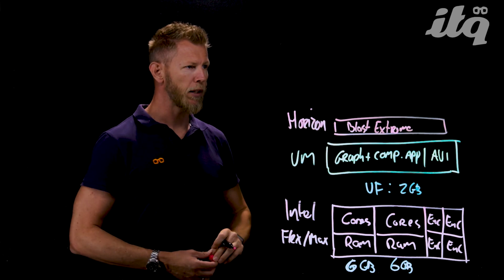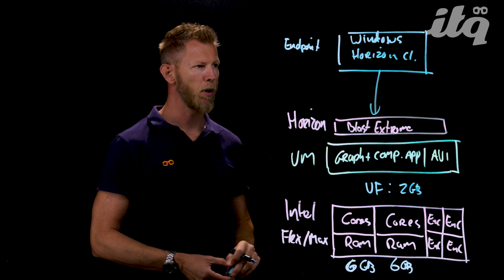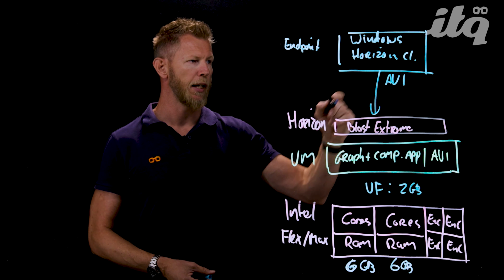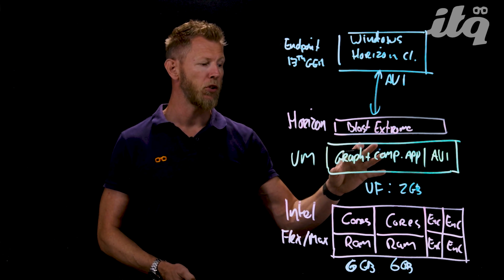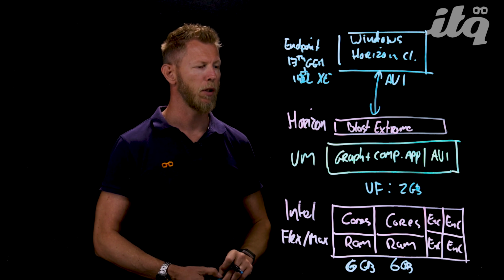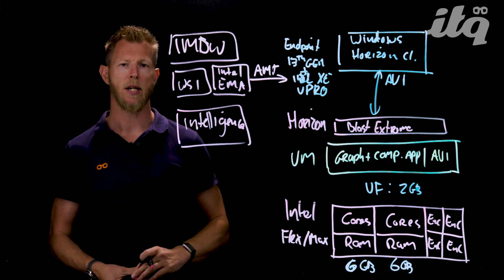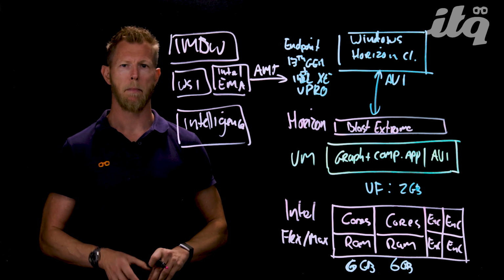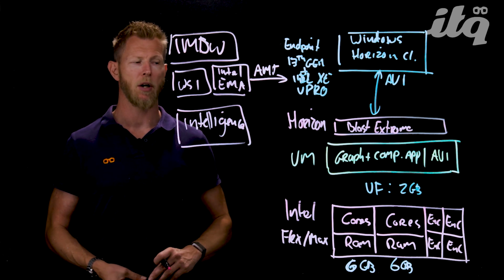How Intel Core and vPro impact VDI performance and management | Lightboard tutorial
In this video, Johan van Amersfoort explains what the impact of an endpoint using Intel’s 13th generation core CPUs is in a VDI solution. He talks about the new AV1 codec and how Intel’s end-to-end approach can offer a great user experience, even with complex use cases.